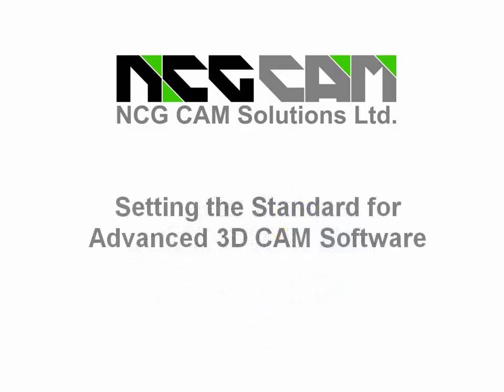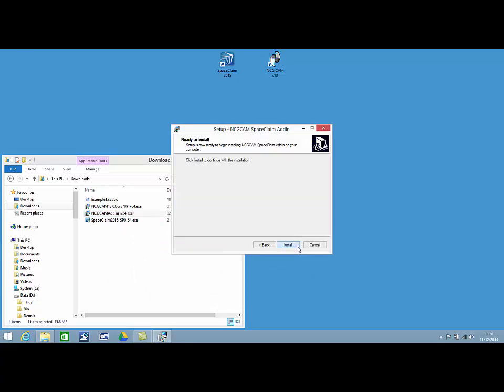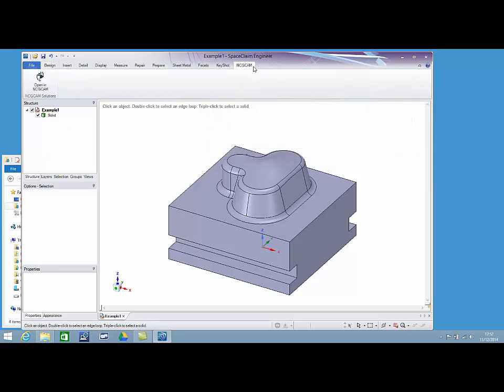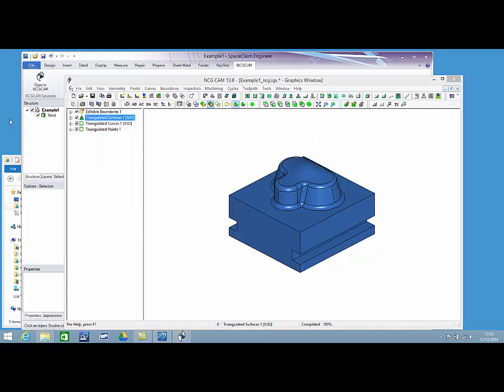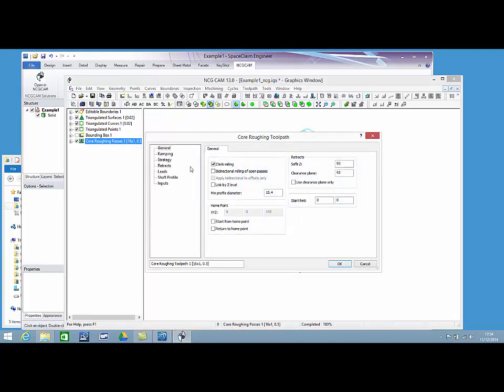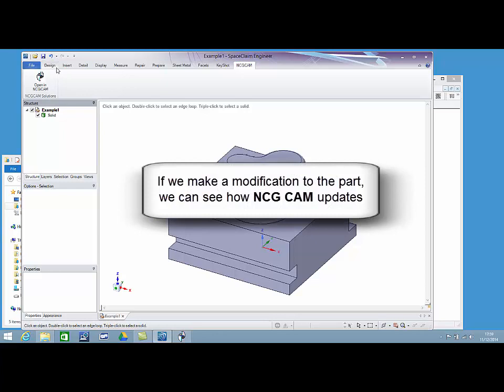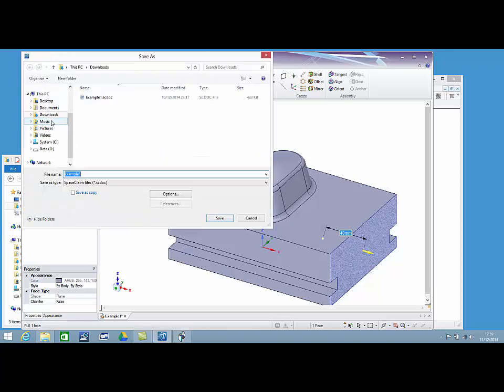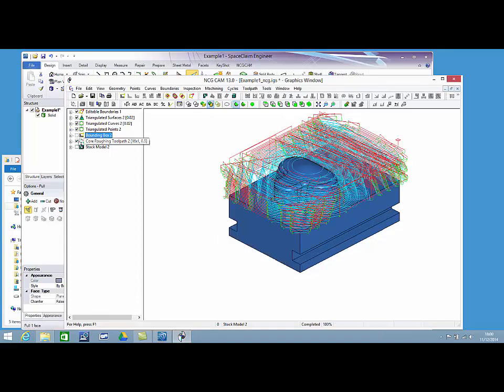SpaceClaim NCG CAM AddIn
NCG CAM Software is a standalone CAM system that integrates with most existing CAD and CAM systems, including SpaceClaim.

NCG CAM has a very user friendly user interface, with a typical learning curve of just 1 day required to machine a live job. It is perfect for the high-speed machining of moulds, dies, prototypes and precision surface machining.

For more product information, or to download a demonstration version of NCG CAM